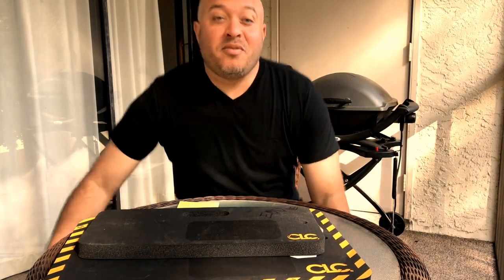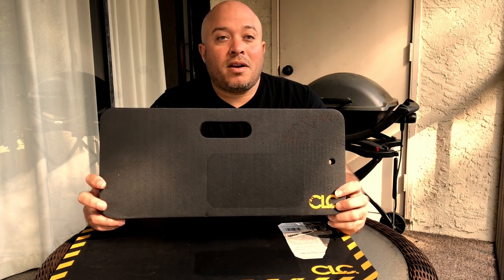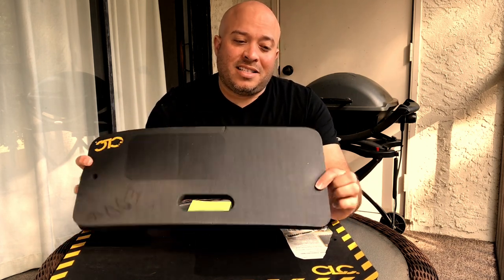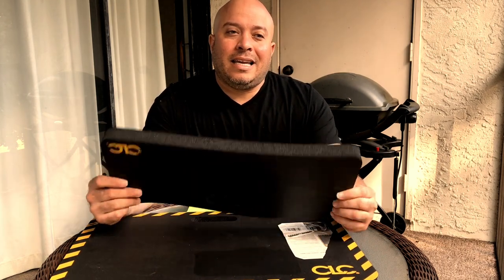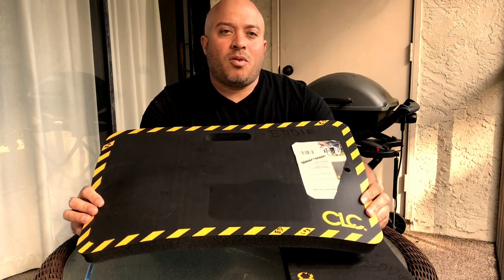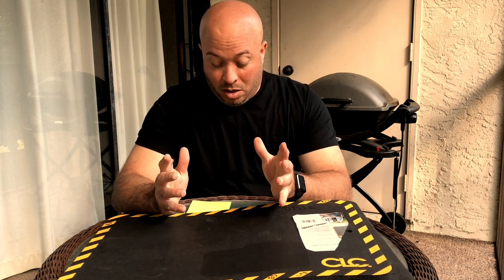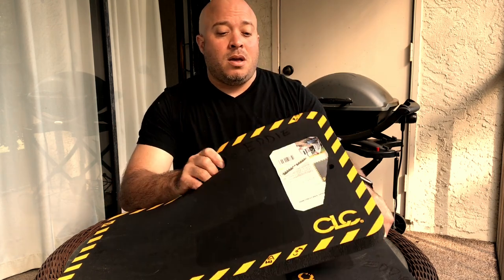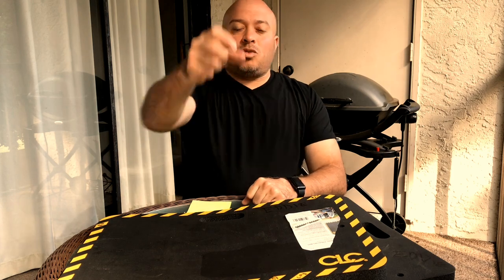The Best Knee Pads For Any Job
In this video, we are reviewing the CLC Knee pad specs and sizes. It is a versatile knee pad that can be used for any situation that involves working on your knees. The specifications include NBR material that will not degrade with oil or petroleum contact. A unique handle location provides a more useful kneeling area,  excellent shock absorption and cushioning properties, and silicone-free material.

Sizes:
Small        18" x 8"
Medium    21"L, 14"W
Large        28"L, 16"W
X-Large     36"L, 18"W